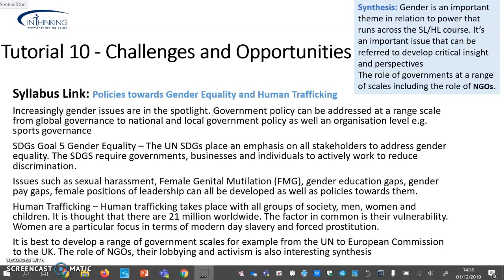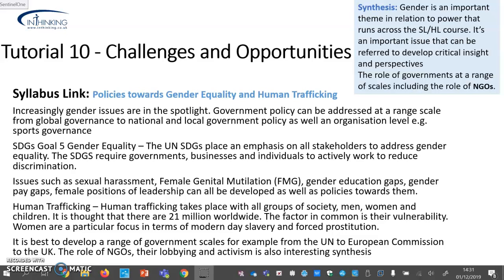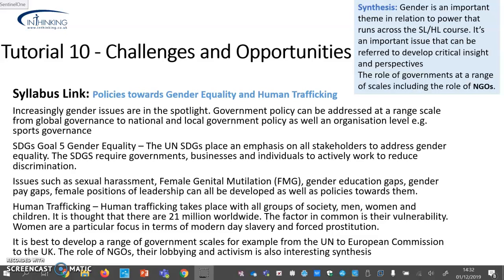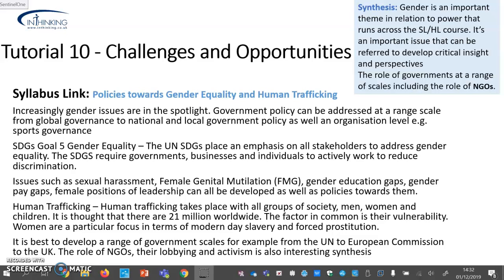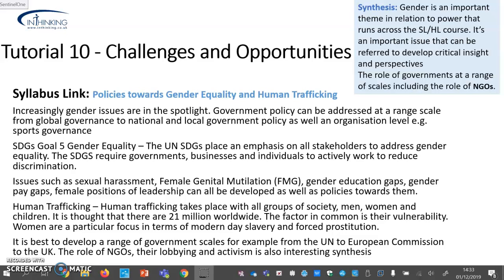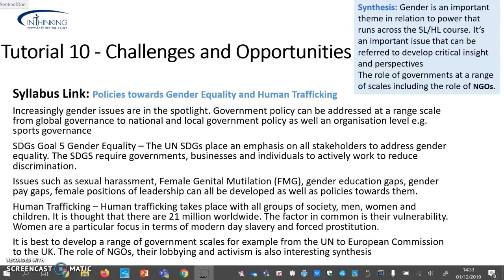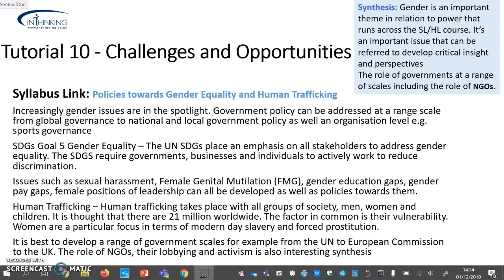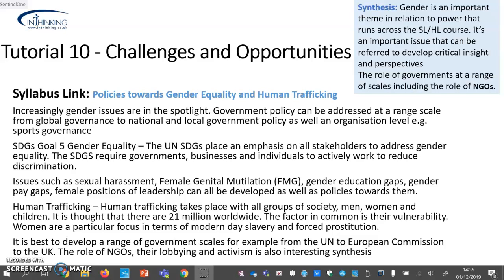Gender Equality and Human Trafficking